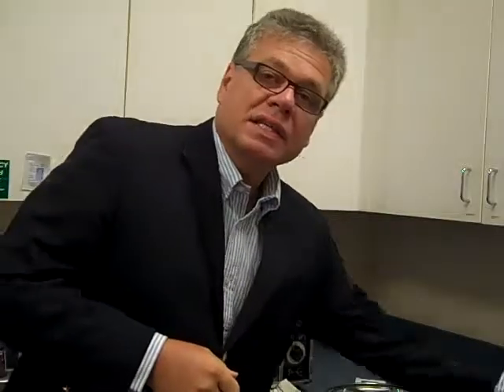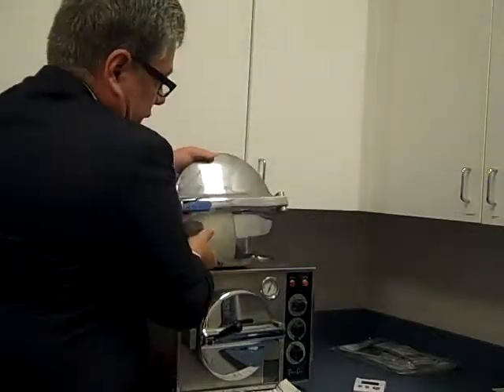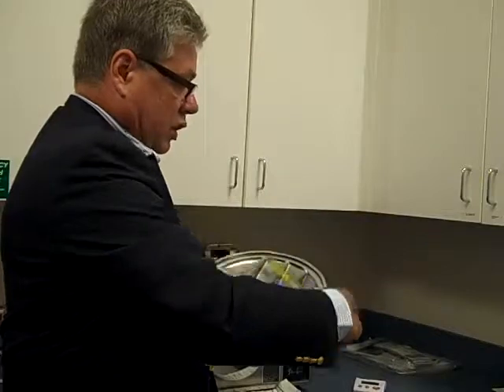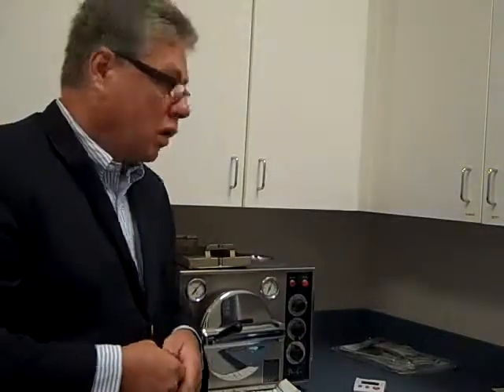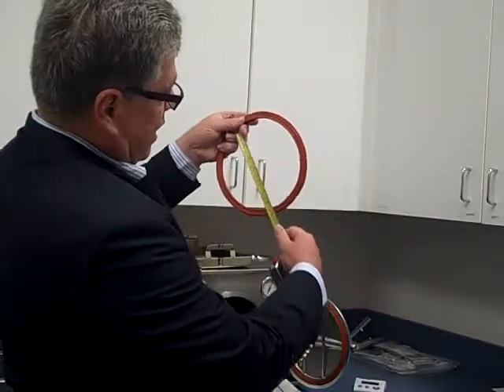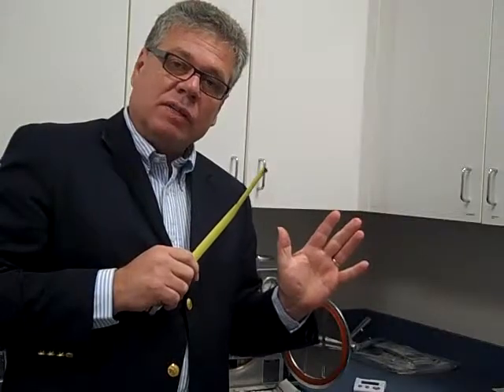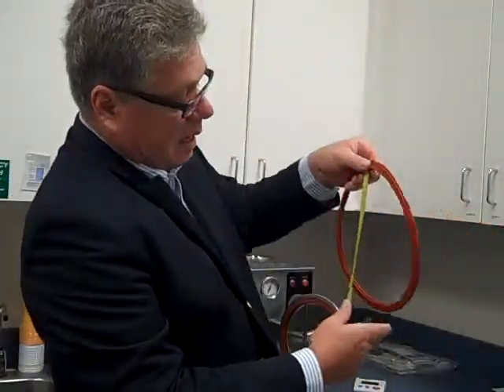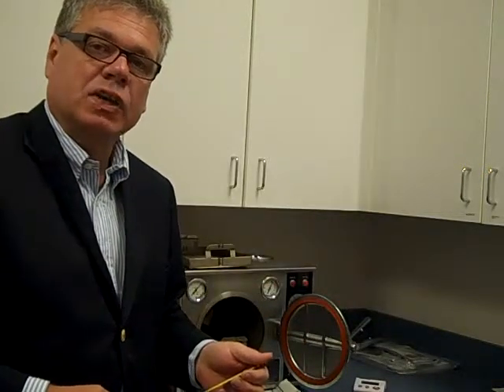OCR Sterilizer Door Gasket: How to size the gasket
OCR Pelton & Crane Door Gaskets